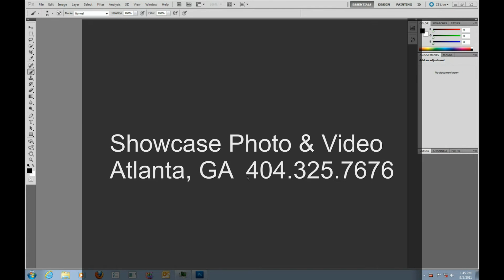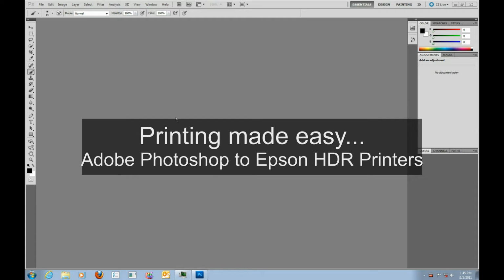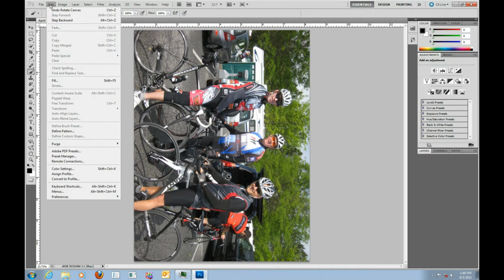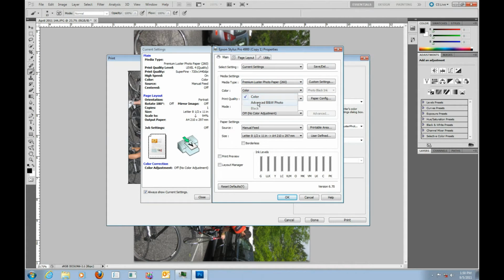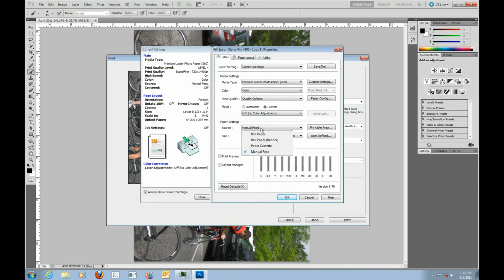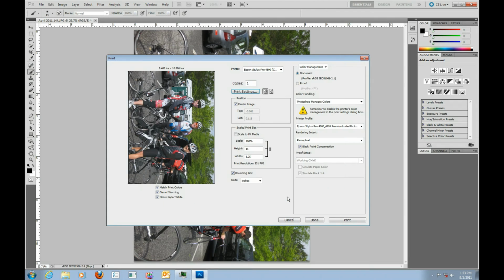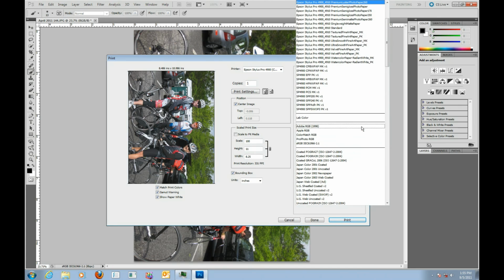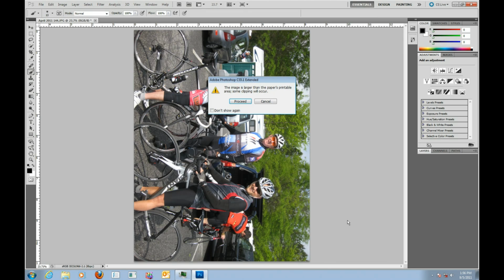Printing from Adobe Photoshop to Epson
john king showcase photo and video training film for Epson printers